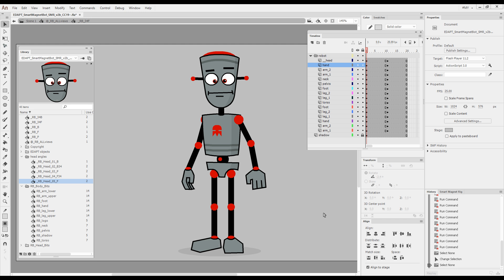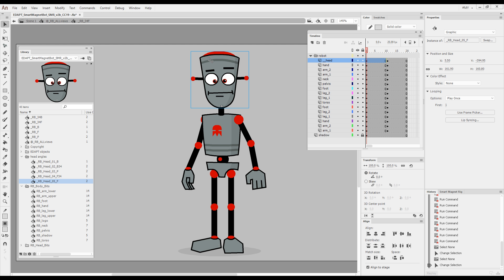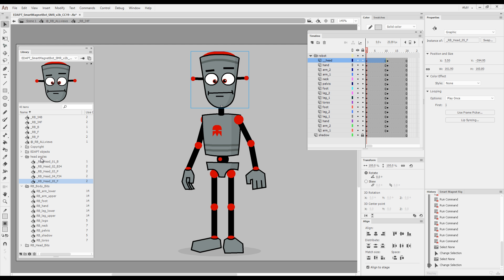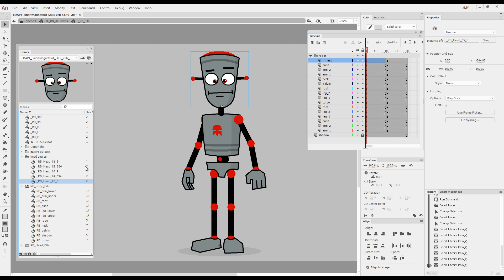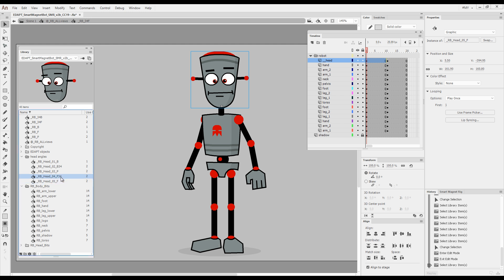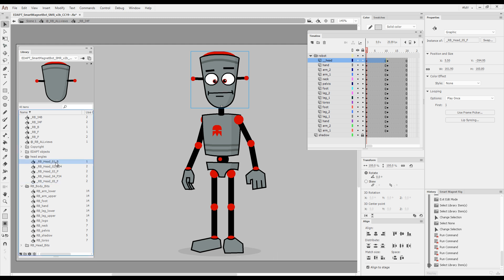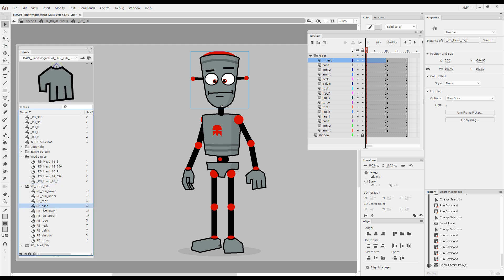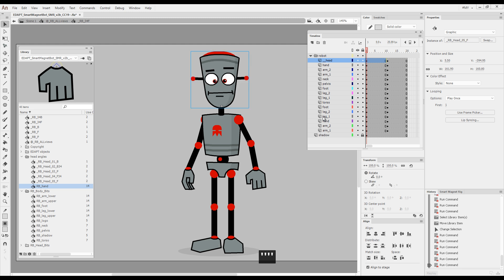EDAP Tools - Prev Or Next Symbol In Library